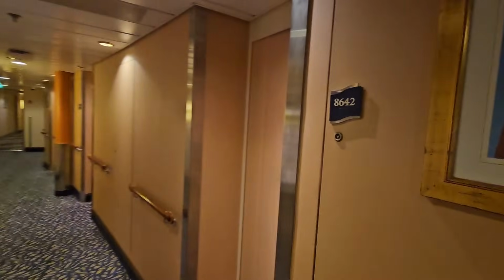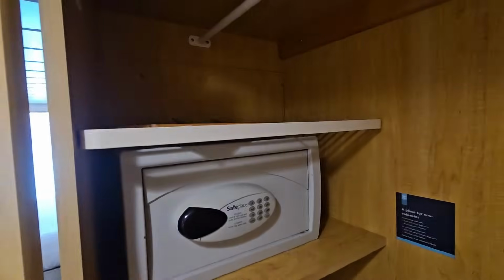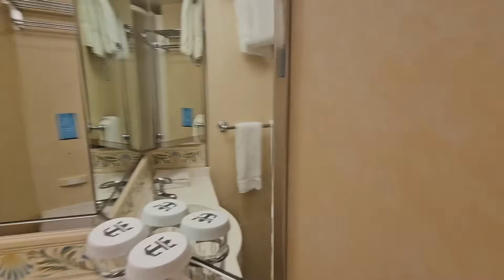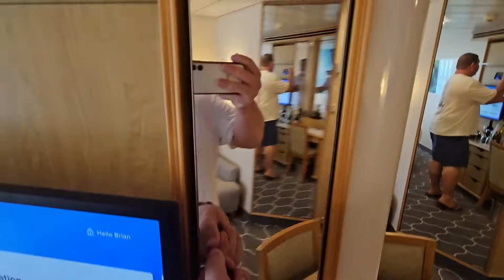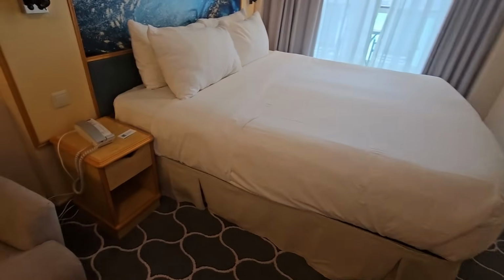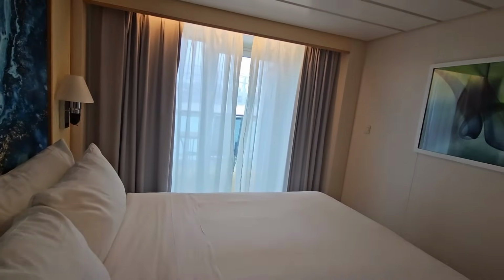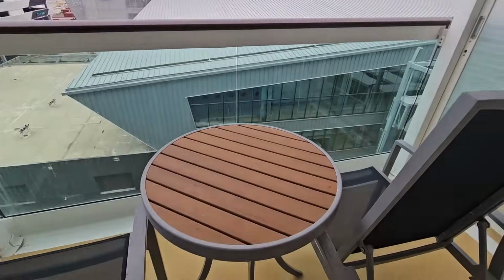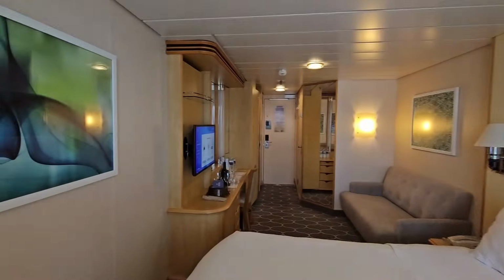Ocean View Balcony Stateroom Full Tour | Freedom Of The Seas | Royal Caribbean Cruise Line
Take a tour of our Ocean View Balcony Stateroom aboard Royal Caribbean's Freedom of the Seas.
Cabin: #1520
Category: Ocean View Balcony Stateroom

Here is a link to our video tour of a balcony stateroom on Harmony of the Seas.

Make sure you check out our tour of a Junior Suite on the brand new ship Utopia of the Seas.

Also, here is a tour of an Ocean view Balcony Stateroom on Royal Caribbean's Wonder of the Seas.

Link to a tour of my forward facing helipad ocean view stateroom aboard Royal Caribbean's Utopia of the Seas.Cabin: #8104 Category: Forward Ocean View Stateroom.  This is such a unique room and a must see!